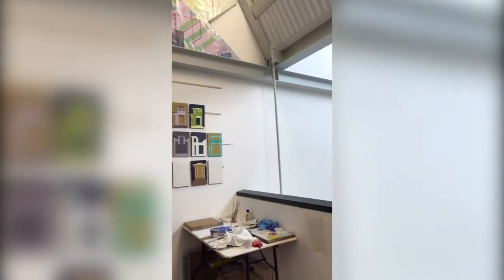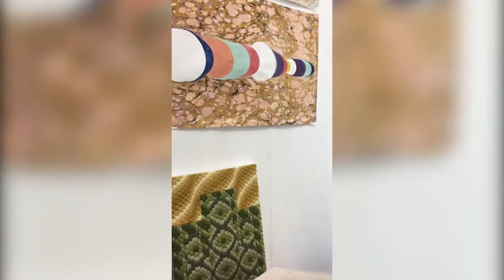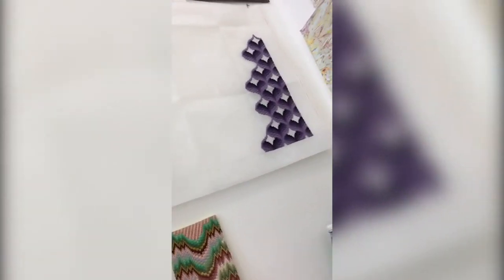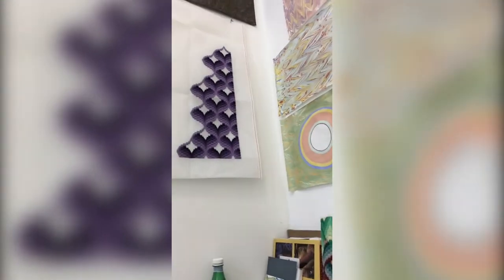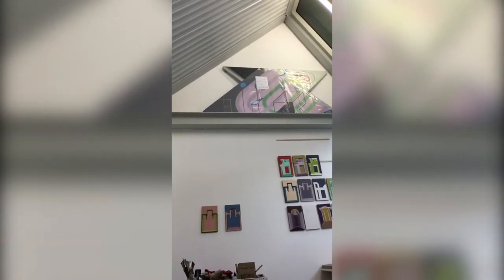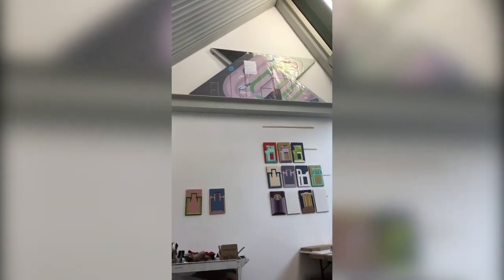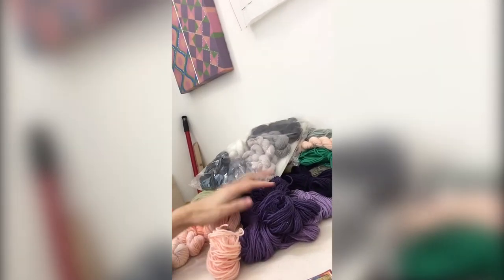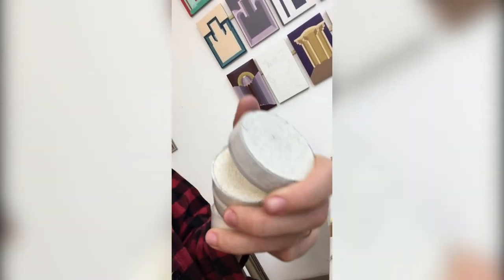Cecilia Charlton [Hello Girls! Archive]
Cecilia Charlton gives us a tour of her London studio, recorded in 2017 while she was completing her Masters in painting at the Royal College of Arts. Cecilia talks about how her painterly interest in pattern led her to experiment with textiles, showing us her recent forays into Bargello: a traditional needlepoint technique that has since become her signature style.

Intro / outro music: "Call me" by Keisuke Egusa